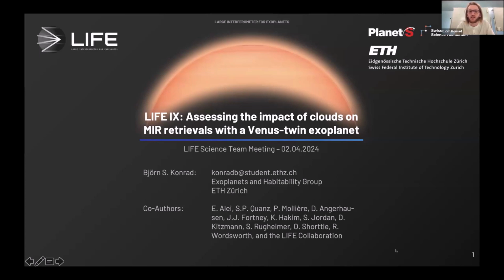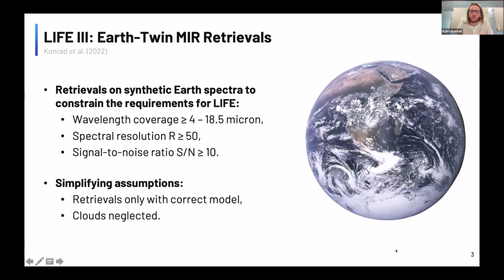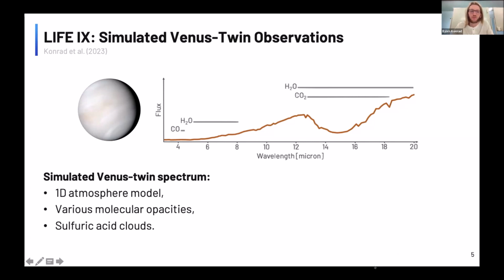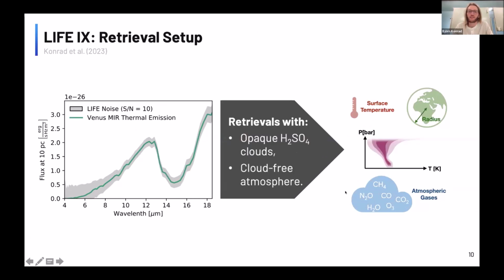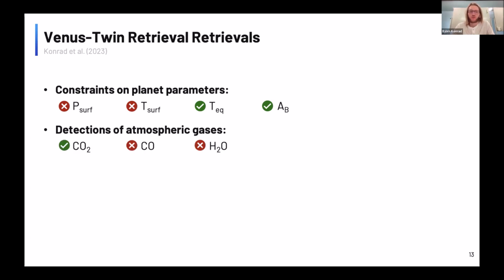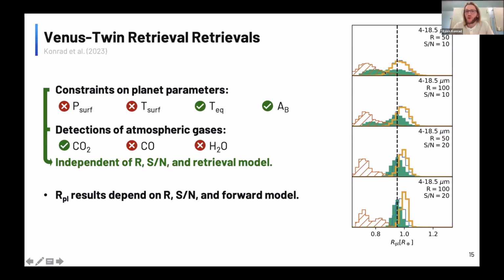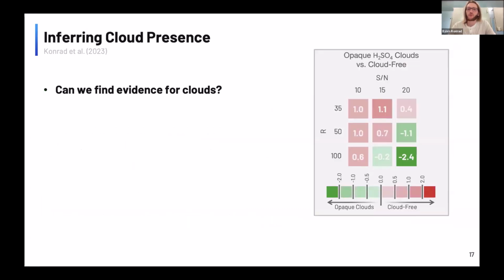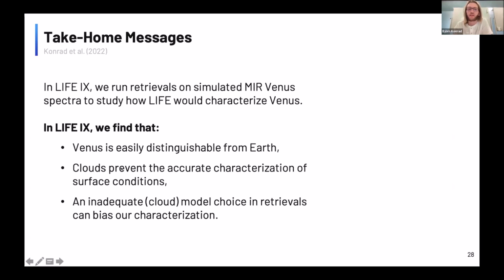Björn Konrad - Observing an Exo-Venus with LIFE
LIFE paper IX -
We investigate how well LIFE could characterise a cloudy Venus-twin exoplanet to: (1) test our retrieval routine on a realistic non Earth-like MIR spectrum of a known planet, (2) investigate how clouds could impact exoplanet characterisation with LIFE, (3) test and refine the LIFE requirements derived in our previous Earth-centered studies.